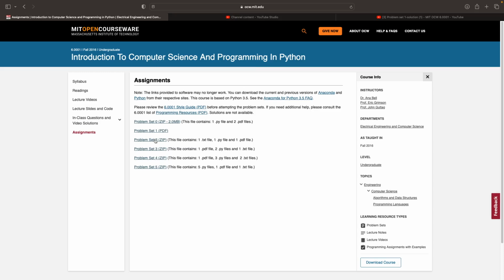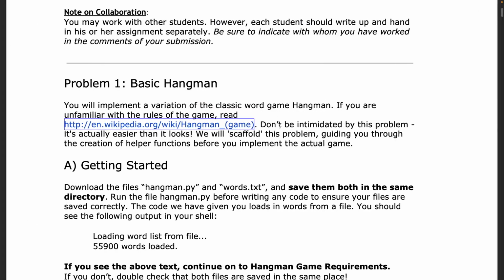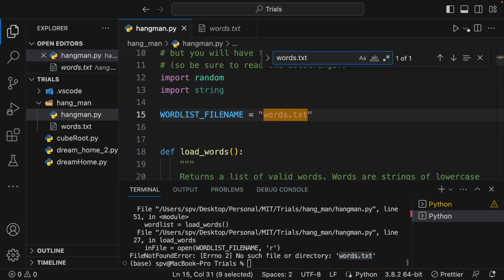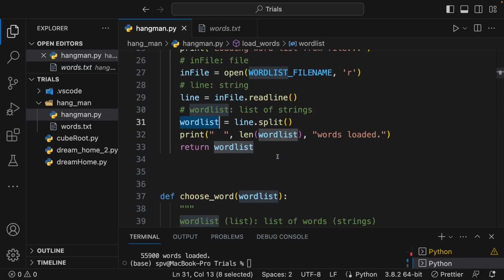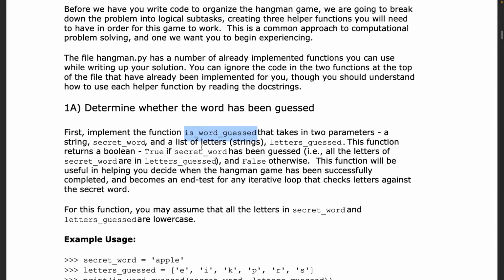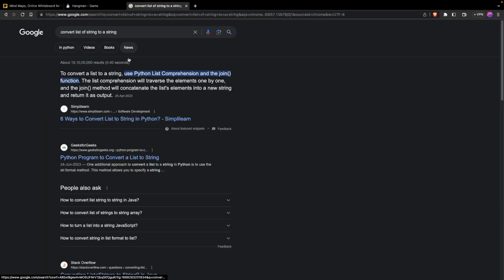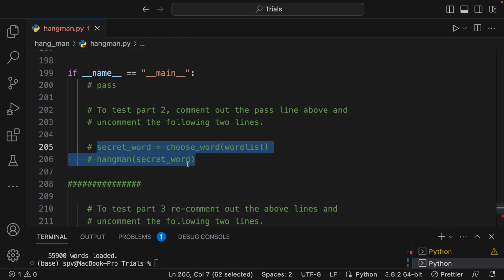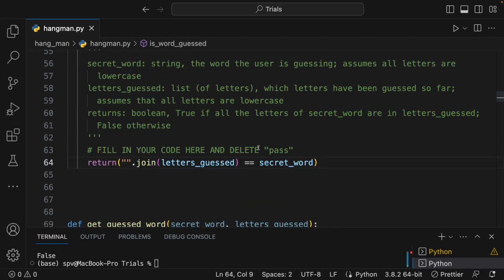Simple Hangman game in Python (Part -1)- Based on MITOCW 6.0001